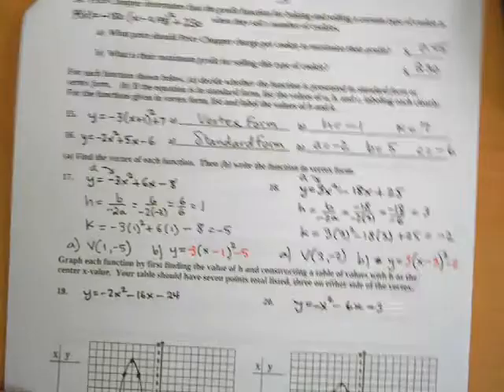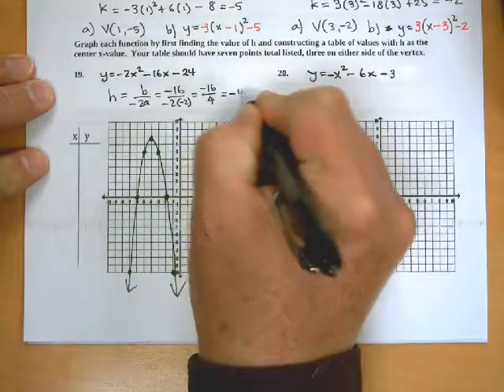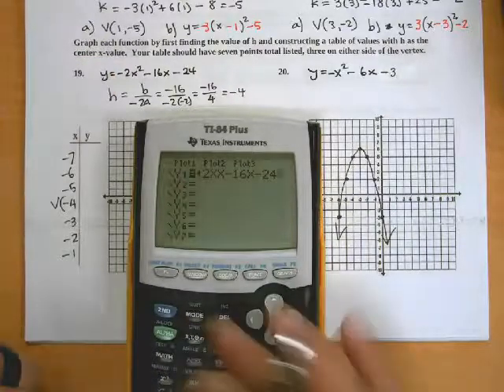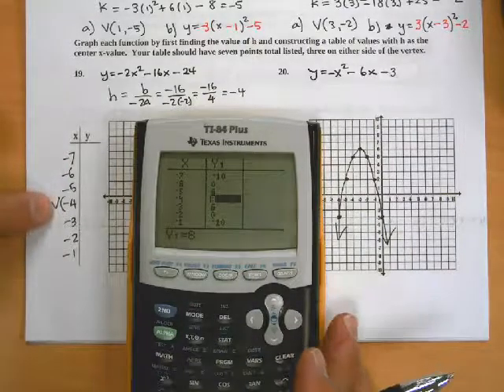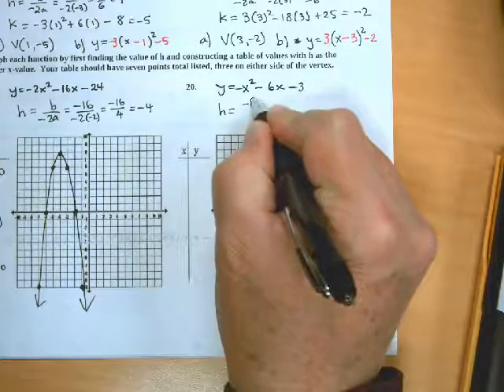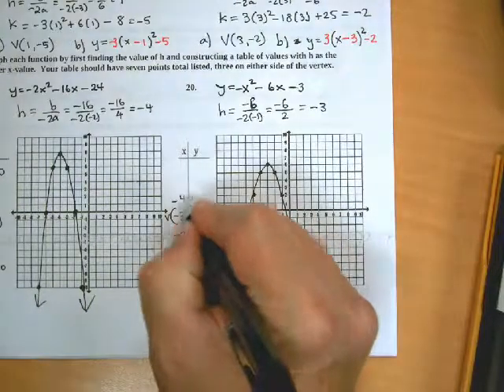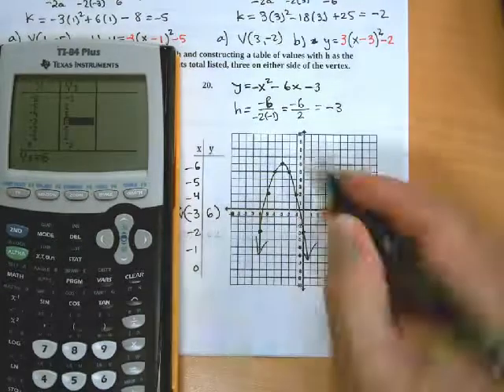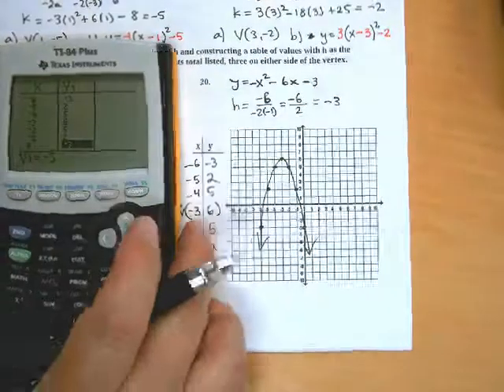Alg 2 Rev Ch 2 Part A #14-20